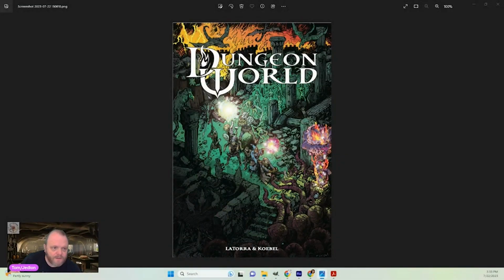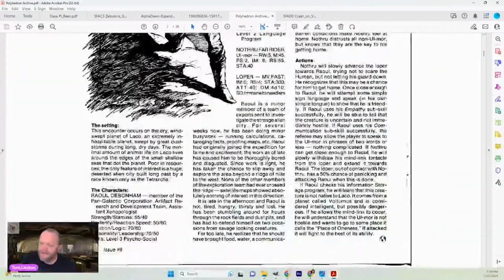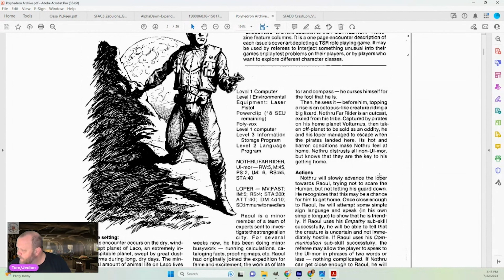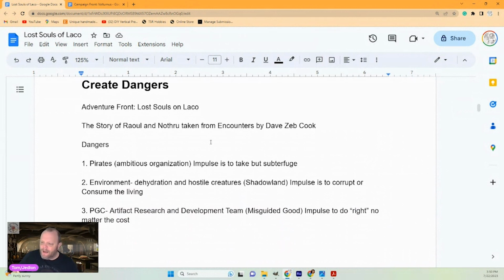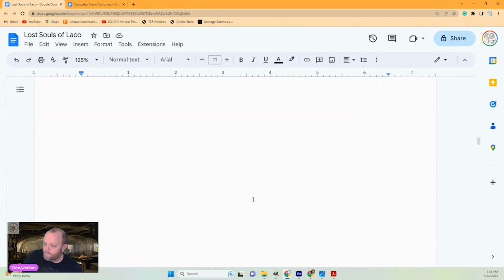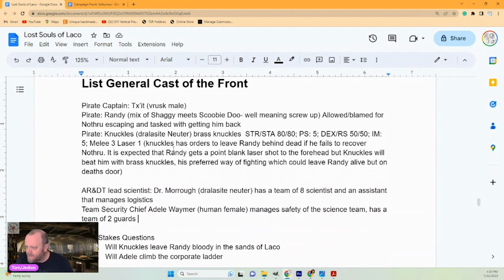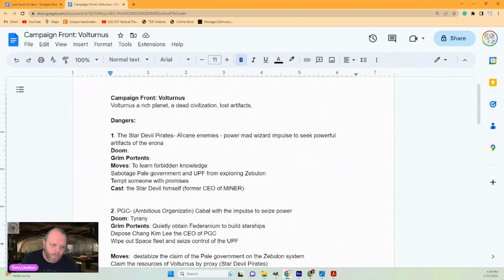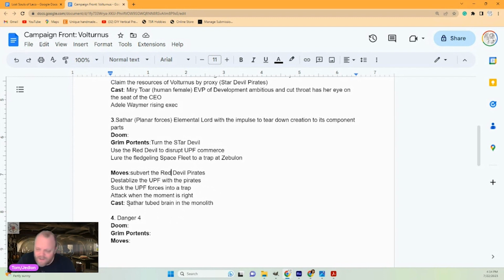Adventure Prep With Dungeon Worlds Front System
I discovered Dungeon World's Front system for adventure prep. This will make your life easier as a game master. Although the chapter in the book does not have the best organization I do a step-by-step walkthrough to demonstrate the system.